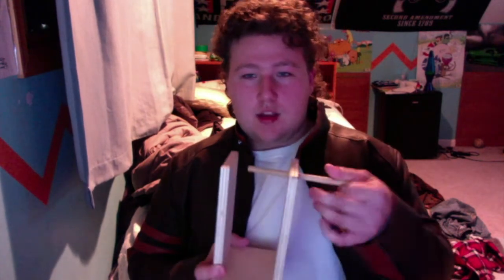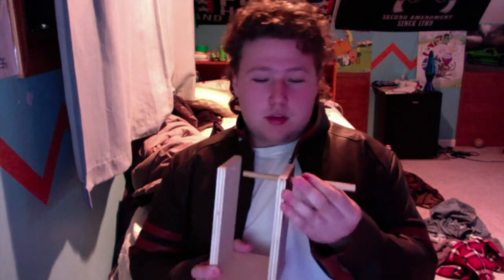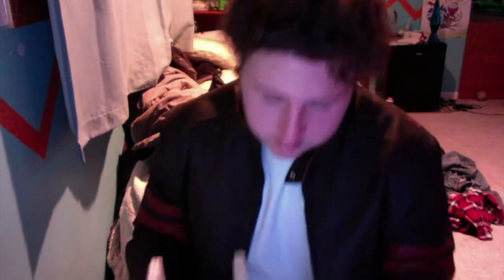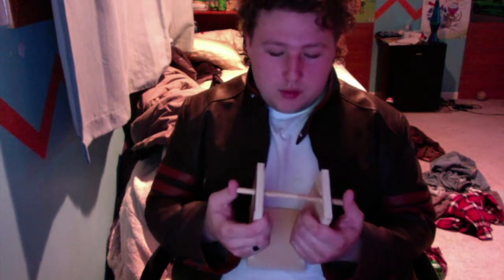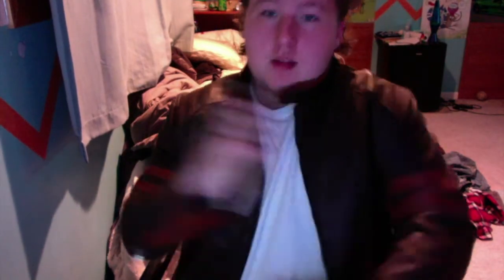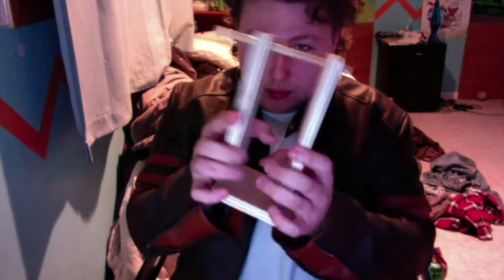Homemade first 3D printer filament stand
This was my first 3D  printer filament stand now I didn't have as much filament as I did back then so I only needed one rolled go in there well the concept of it was sort of there but not it really sucked as my first attempt my second tent was better and as you can see that's what I've stayed with all this time